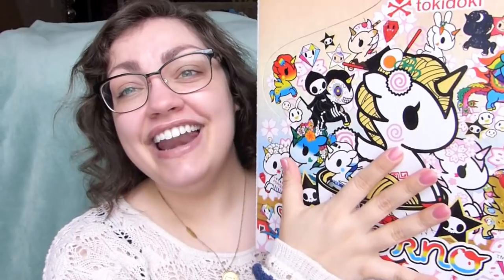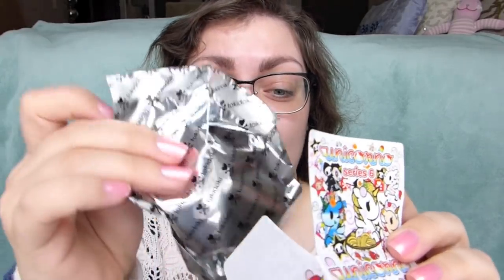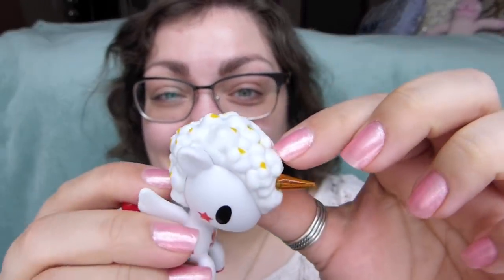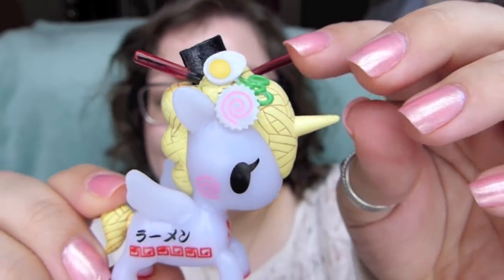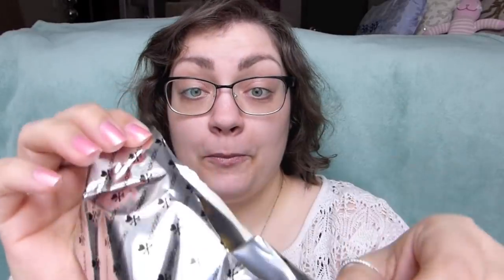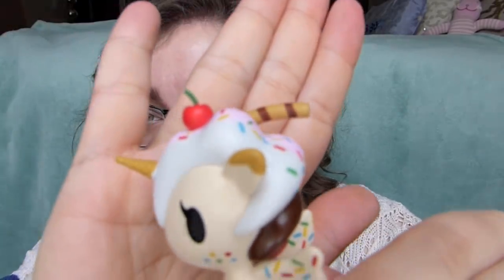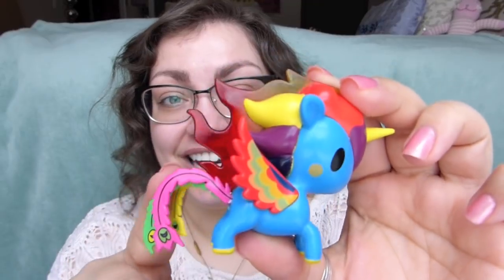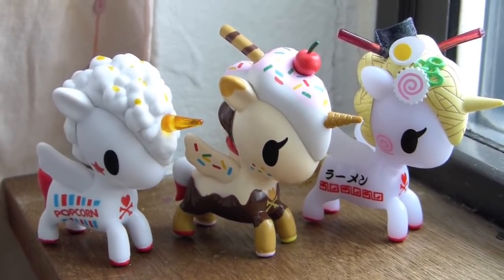Tokidoki Unicorno Series 6 | FULL CASE Mystery Unboxing!!!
The second I saw the sneak peak pictures of this new round of Unicornos on Twitter I KNEW I was going to be wanting them all. Each series keeps getting better than the last! I'm excited to open them w/y'all; which ones did I find? Did I get the ones I wanted? ( ॣ•͈૦•͈ ॣ)

★On my face:
◇ Glossier Boy Brow Grooming Pomade "Brown"
◇ tarte Quench Lip Rescue "nude"

★On my bod:
◇ Sweater: H&M (Sale)
◇ Bralette: Torrid
◇ Necklace/Ring: Gifts
◇ Nails: Not sure of the color but it was O.P.I. brand at the salon!
◇ Glasses: PRADA (Pearle Vision)

★CLOSED!!!
◇ Congrats to the winners... Jemma S. & Karen H.! ^_^